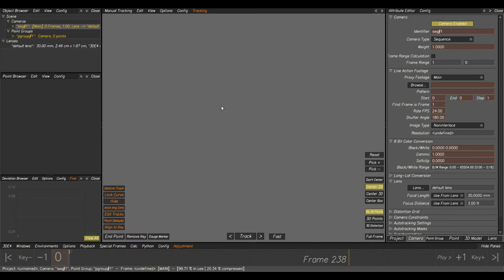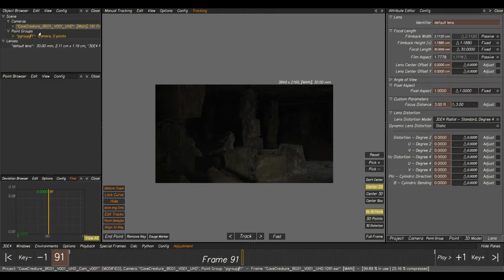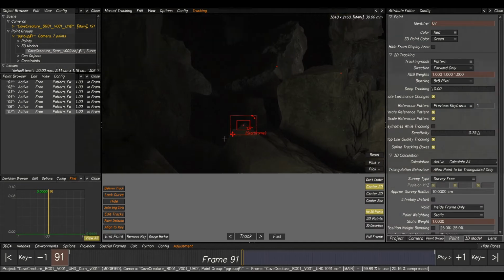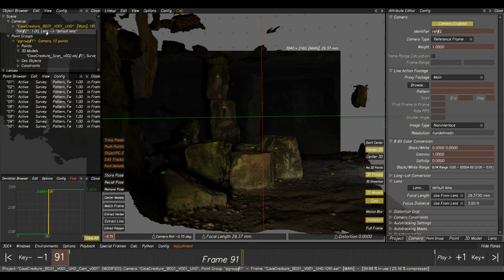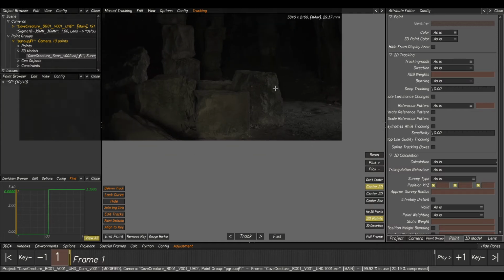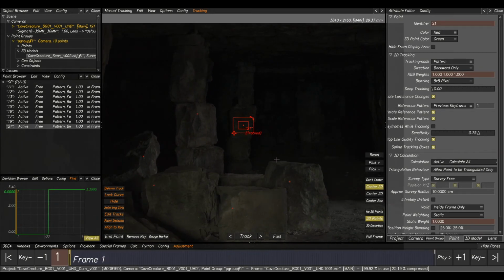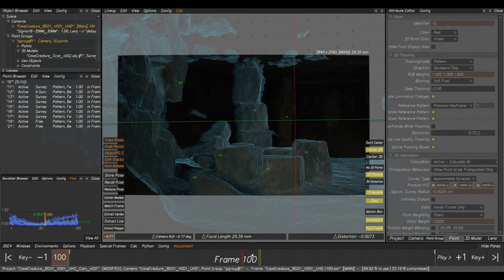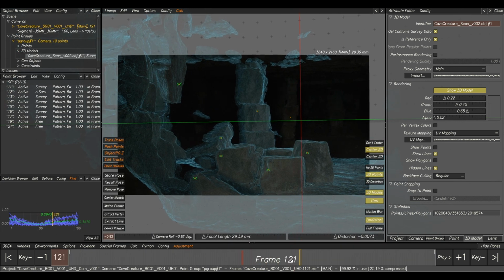3DEqualizer - Matchmove For Production - Camera Tracking - MM007 - Part One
3DEqualizer - Matchmove For Production - MM007 - Part One
Matchmove For Production by VFX Tutors

In this video I will go through the entire matchmove process for the MM007 shot using 3DEqualizer.